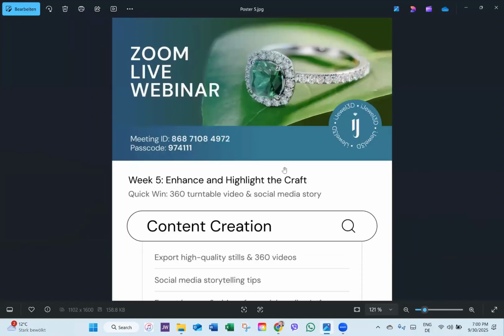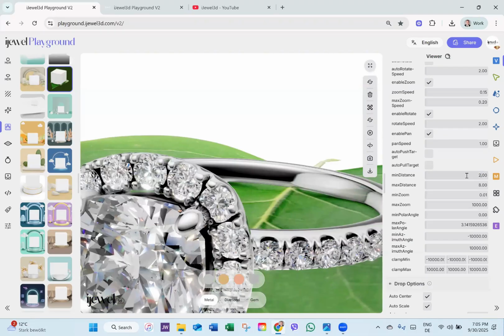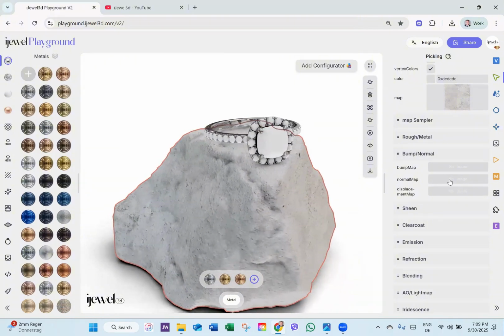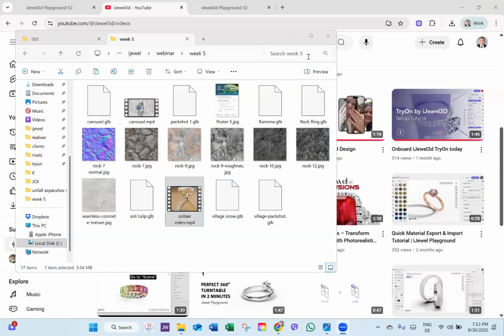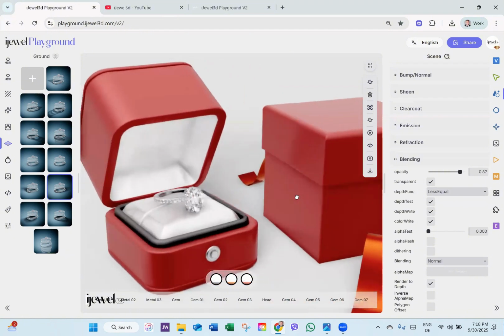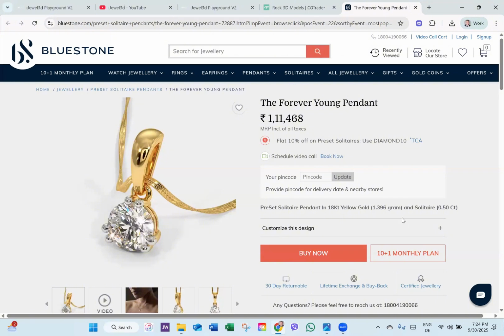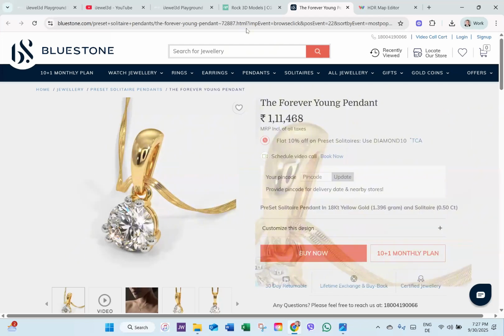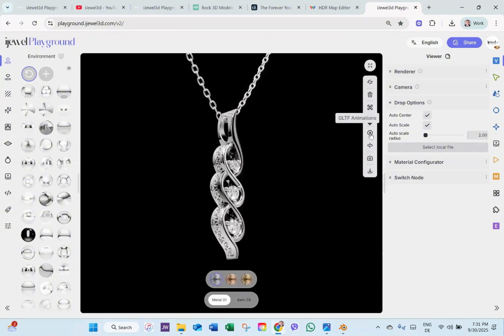iJewel3D Webinar - Episode 05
Episode 5: Content Creation – From Design to Storytelling
Overview: From Blender to iJewel3d

Thank you all for joining today's session! Don’t miss out—this code is valid  for limited time.

What you'll learn:
1. Export high-quality stills and 360 videos
2. Tips for social media storytelling
3. Export images/videos for different social media like youtube, instagram, twitter/X

Quick Win: Create a 360 turntable video and a polished social media story
Live Demo: From design to scroll-stopping social media content in minutes